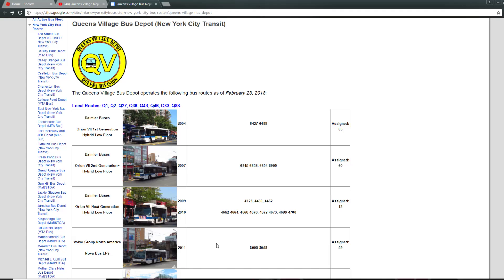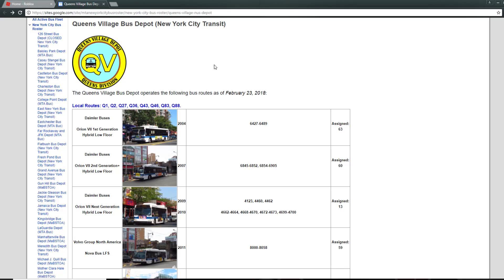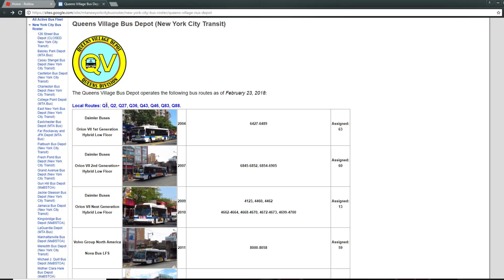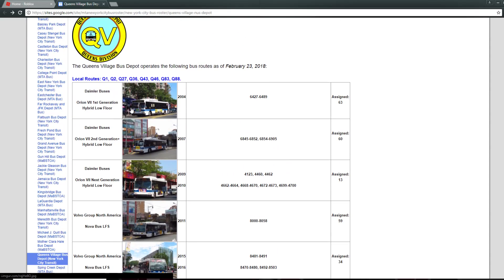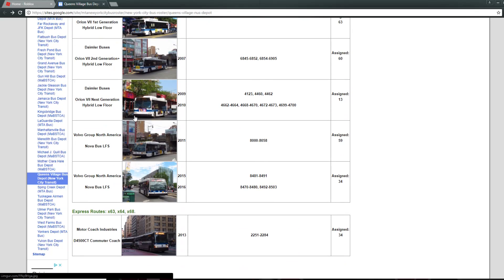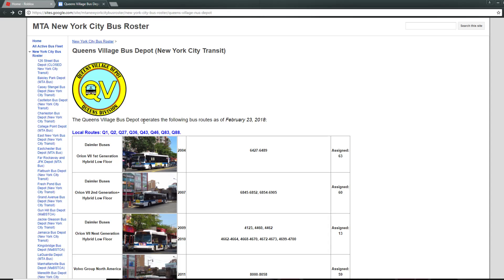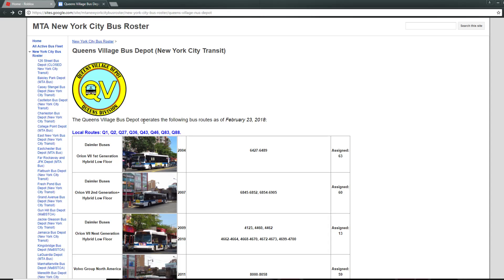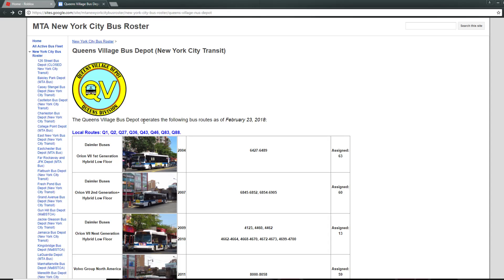Queens Village Depot Review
Its Me Gamer And Today Im Going To Do Queens Village Depot Review
Neils Channel
We Have Other People Going To Do This With Us So Yeah